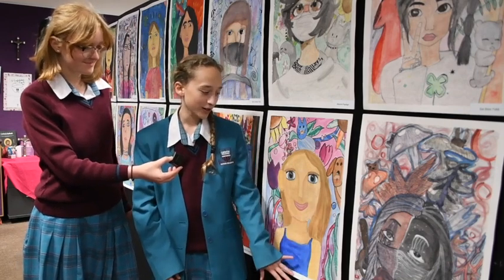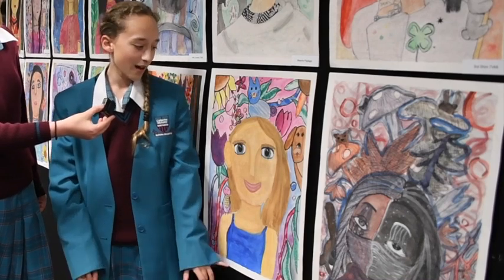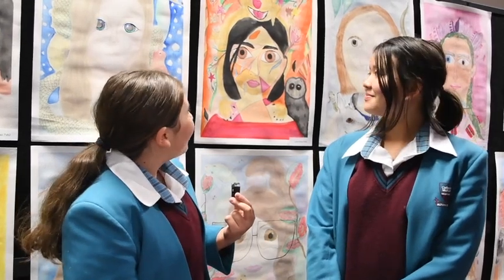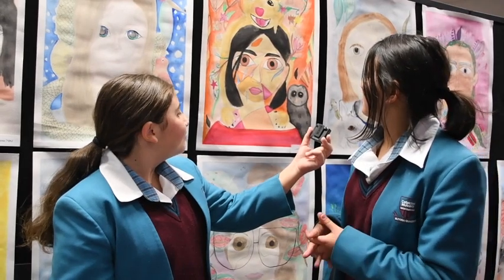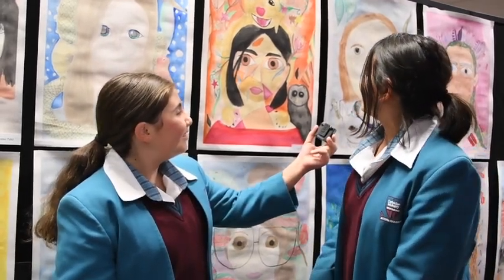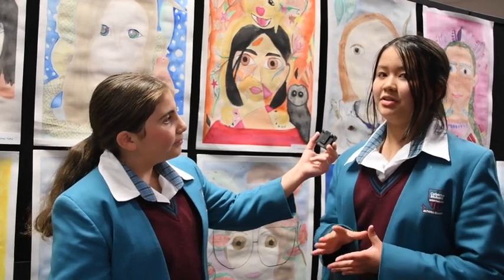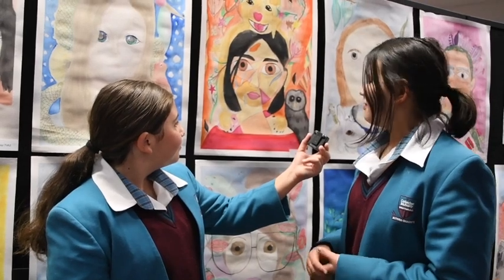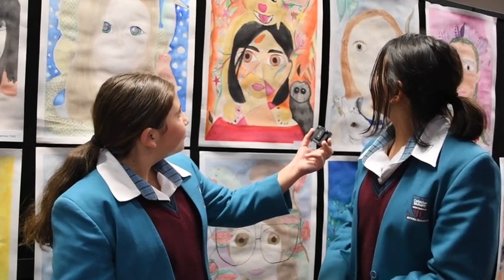Yr 7 artworks at McAuley Mini Showcase